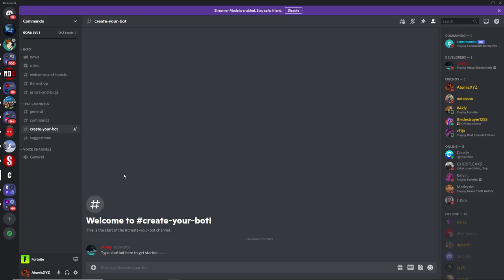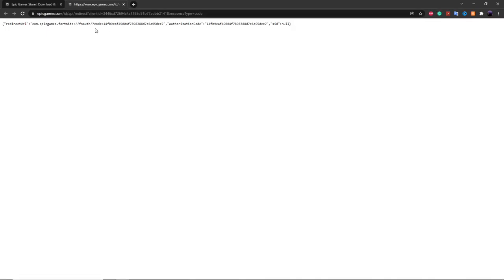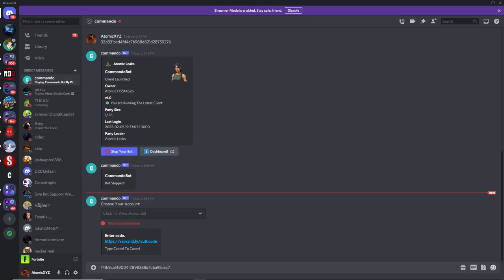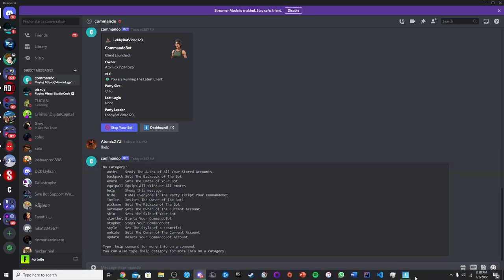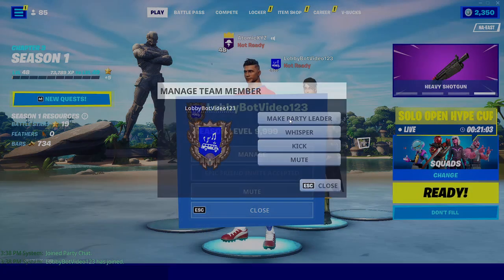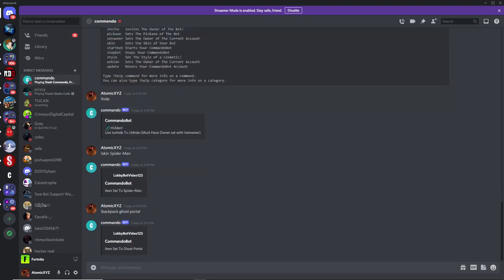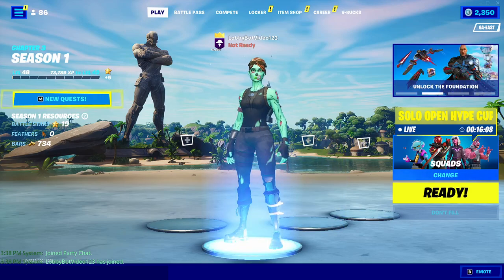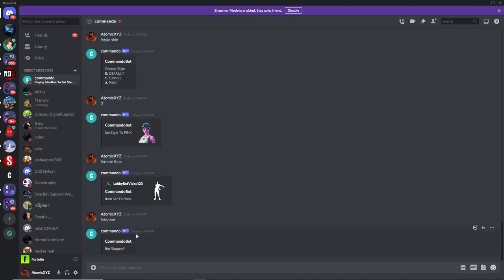How to get a *LOBBY BOT* on FORTNITE CHAPTER 3! (WORKING 2022) (with Commando)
Editing Software we use:
Movavi
Photoshop

Thumbnails:
Photoshop

Setups:
AtomicXYZ: